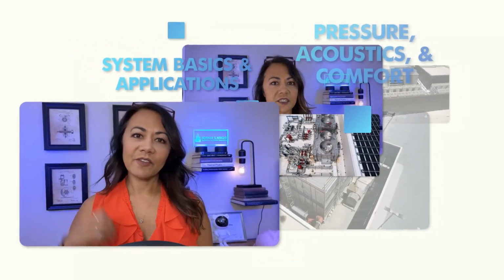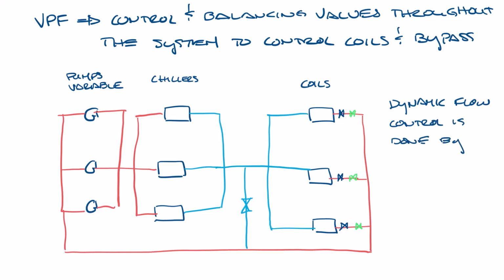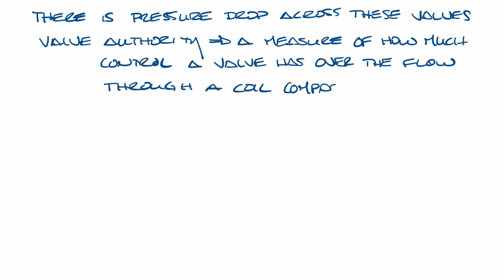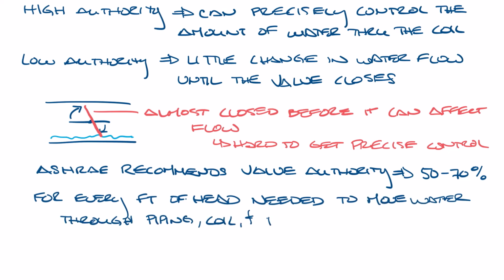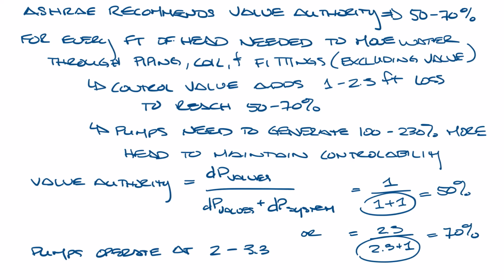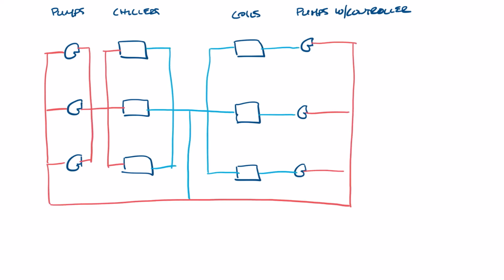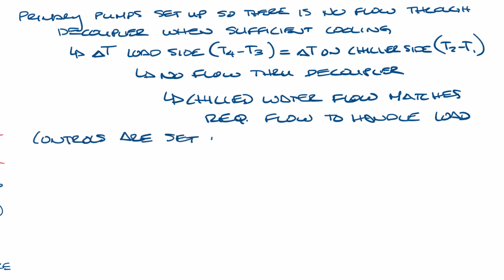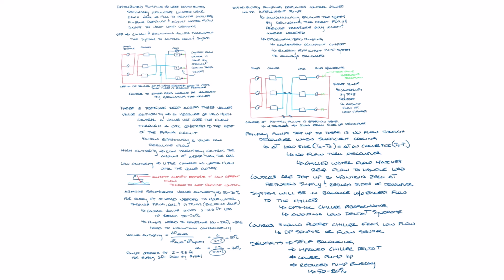NSW HVAC Academy - What is Distributed Pumping?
This week's video answers the question, "What is distributed pumping?"